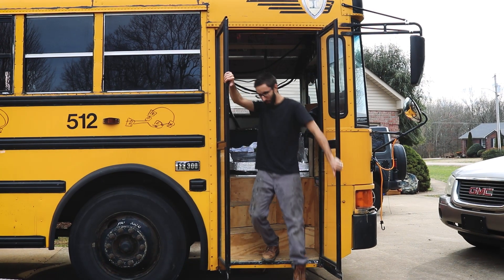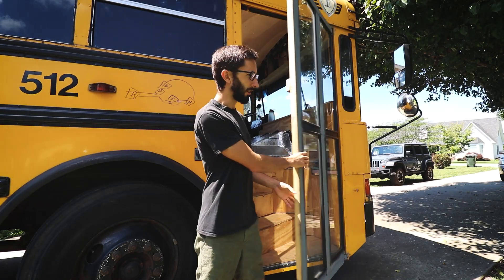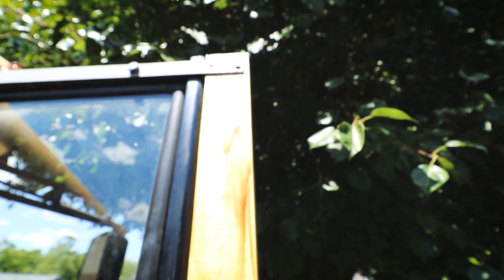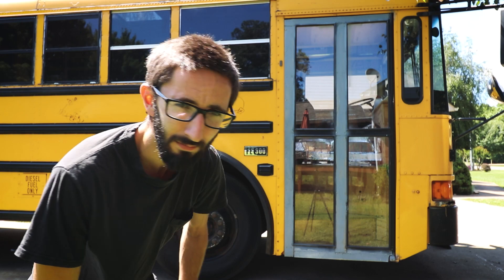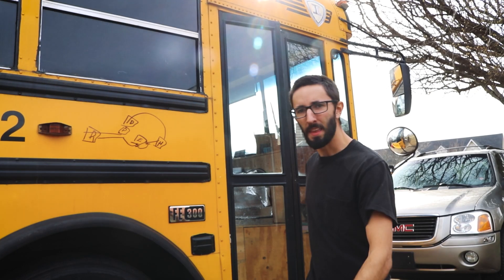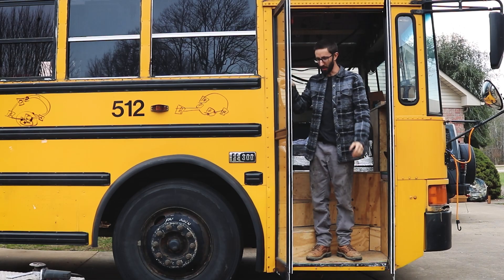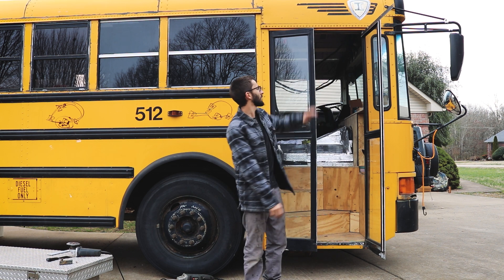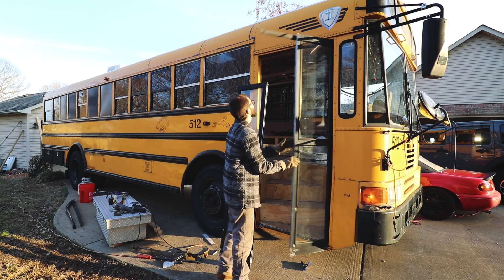Converting and Modifying Our Front Door on our School Bus // Skoolie Conversion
This is the how we turned our bifold door into a single fold. It opens and functions like a normal door now! if you have any questions, feel free to message. I'd love to help!

TheCalebNelson.com